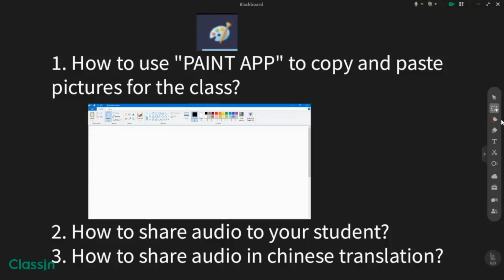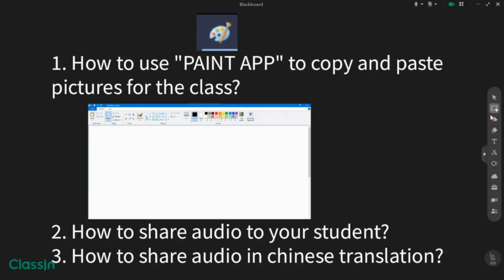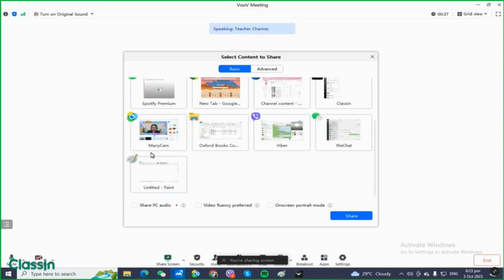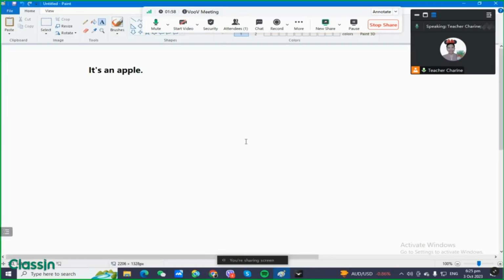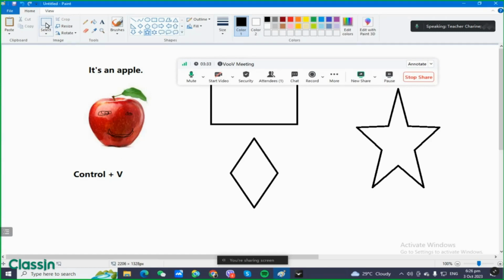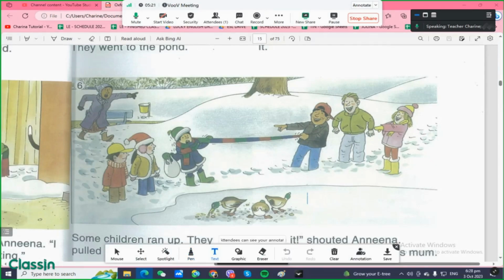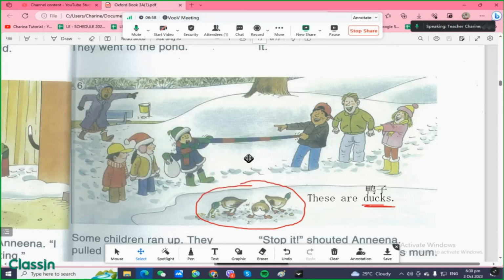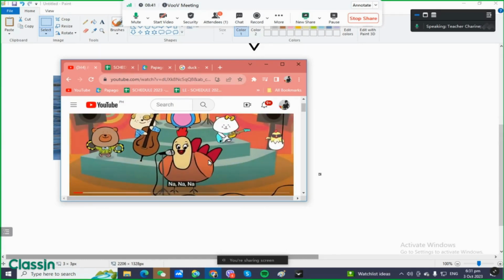HOW TO USE PAINT APP TO COPY AND PASTE PICTURES AND SHARE AUDIO TO YOUR STUDENT IN VOOV MEETING?